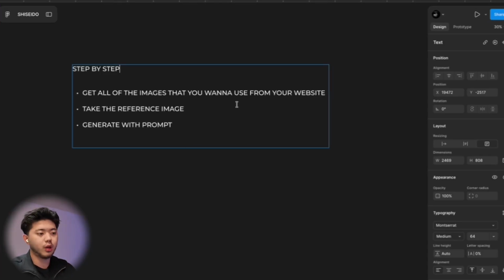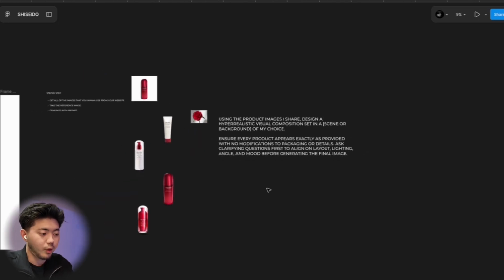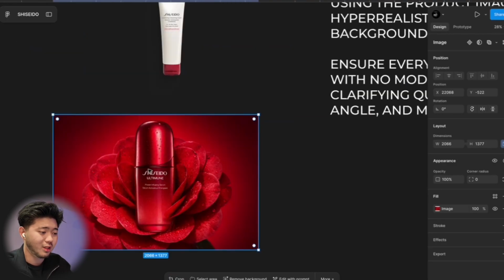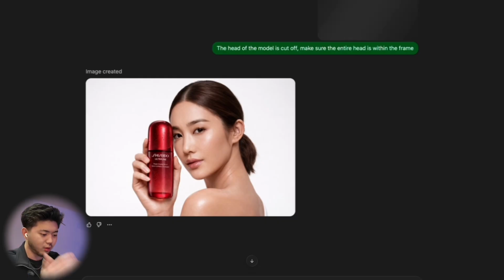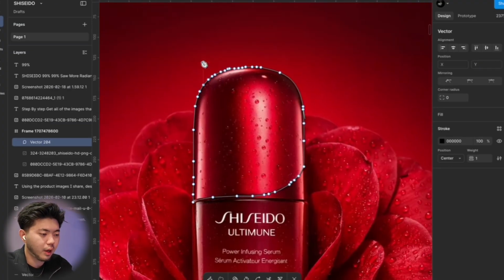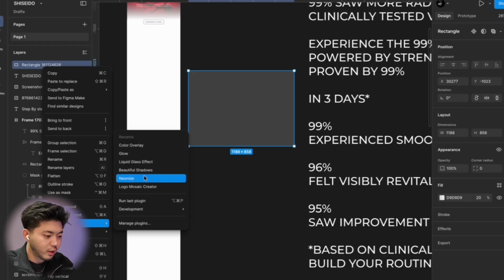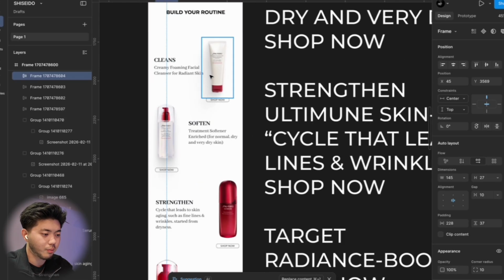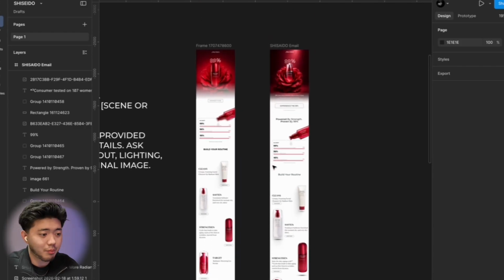I Tested ChatGPT for Email Design… The Results Surprised Me